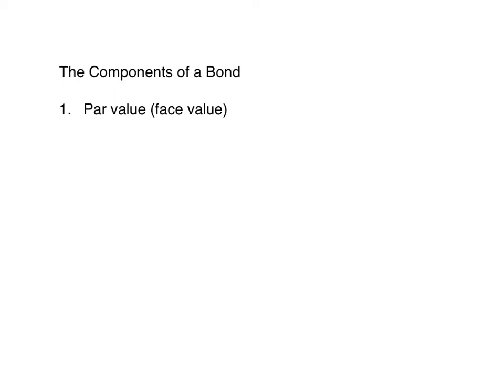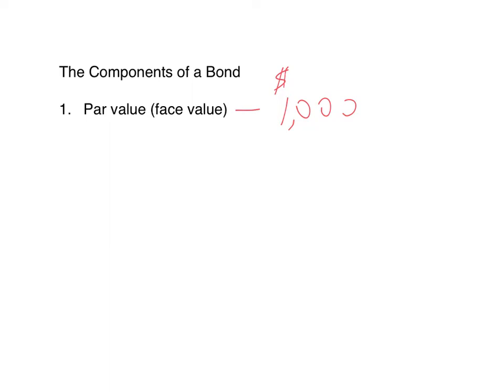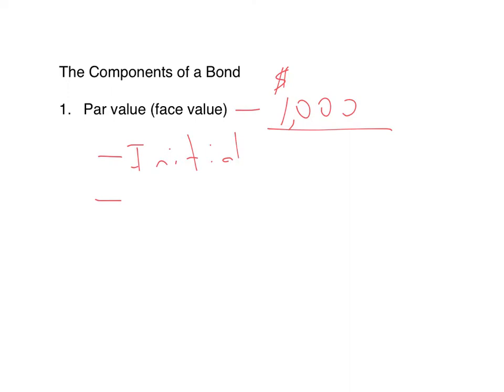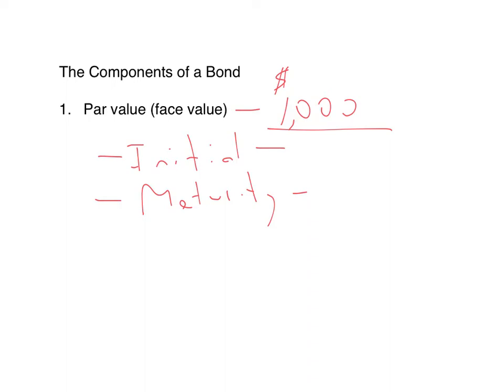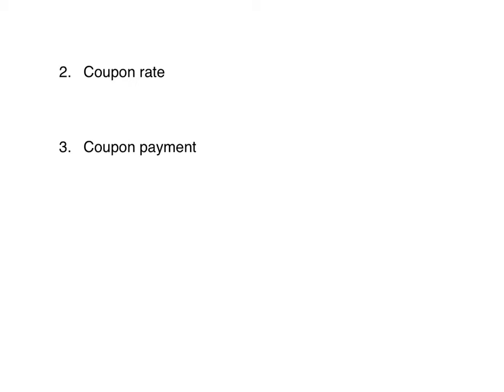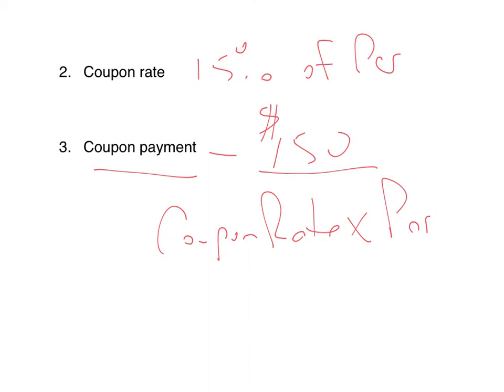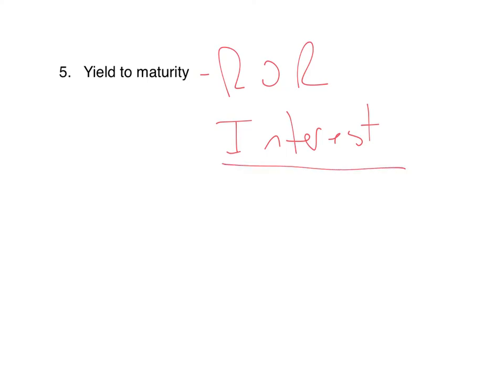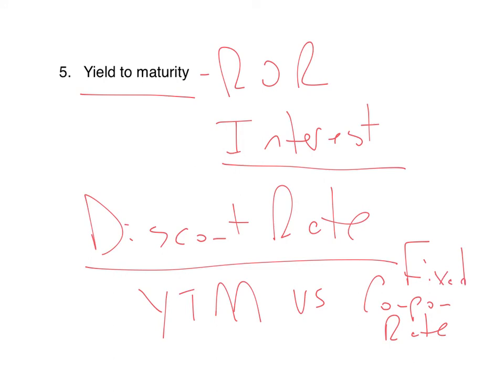What is a bond?